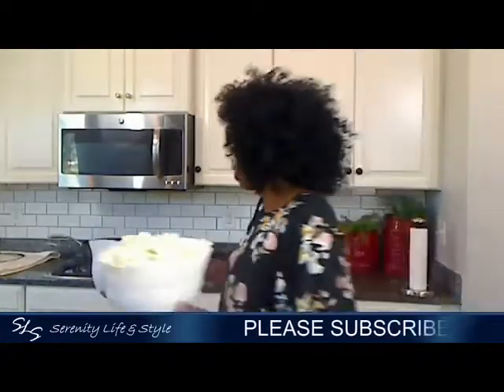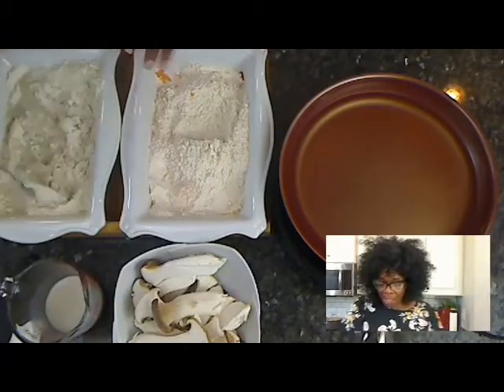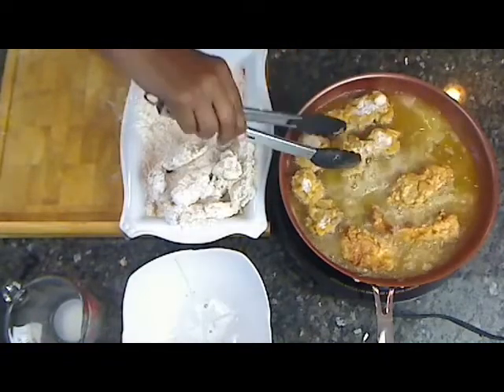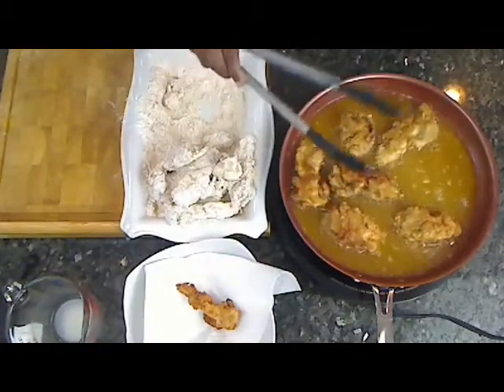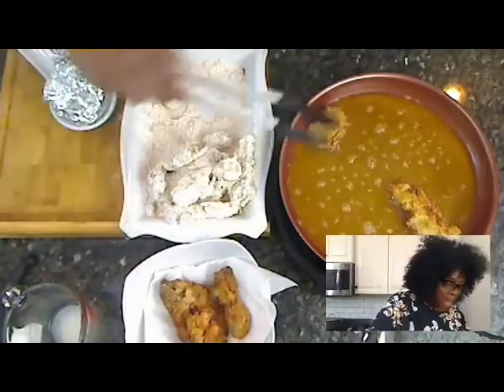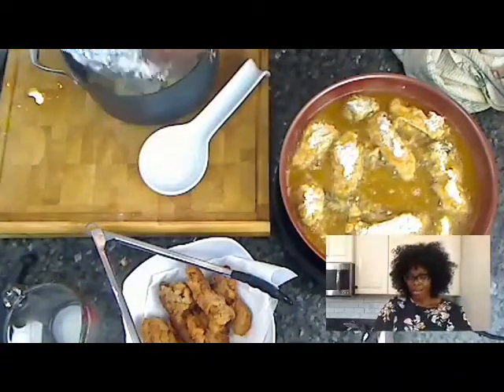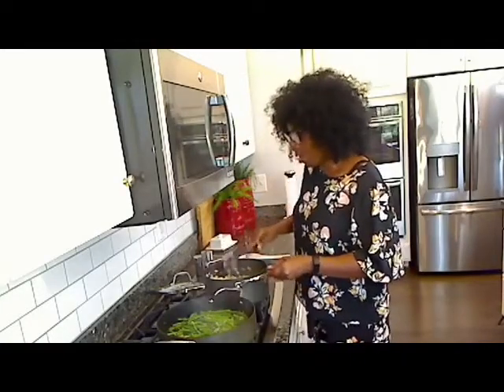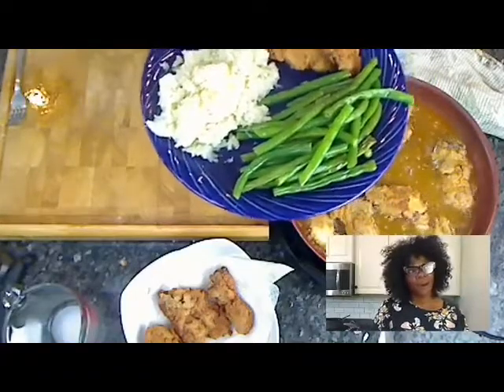"Chicken" Fried Mushrooms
C'MON IN THE KITCHEN, LET'S JAM! Hey y'all today we have an all veggie meal, starting with chicken fried oyster mushroom with all the seasoning and crumbs and batter, along with fresh steamed green beans and mashed/ smashed garlic potato style cauliflower. we are getting RID of heart disease.